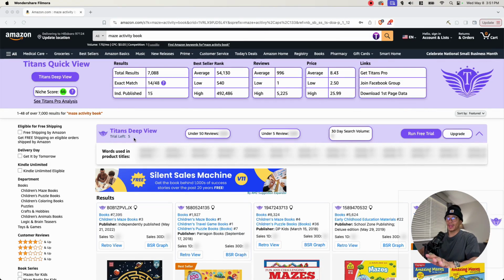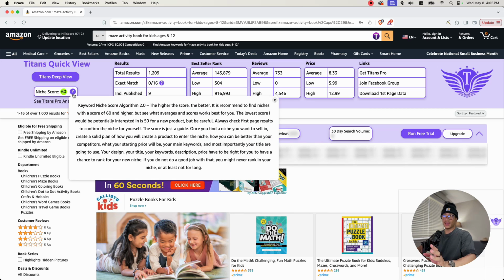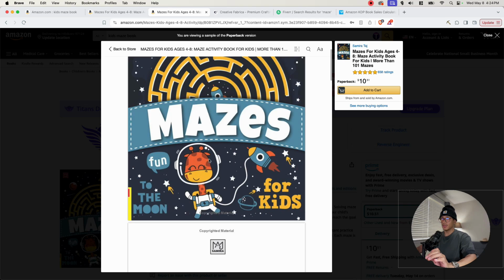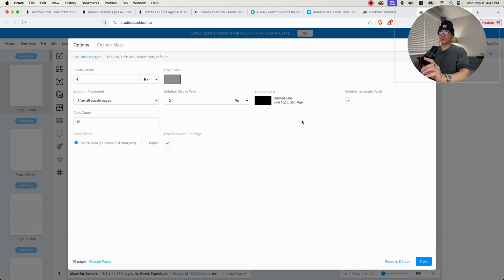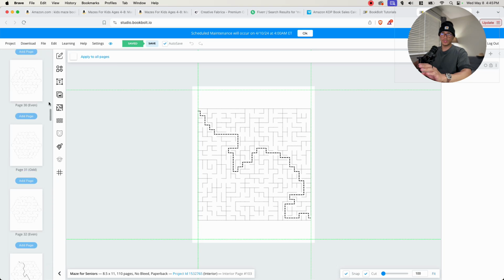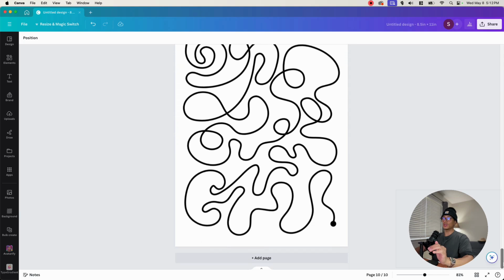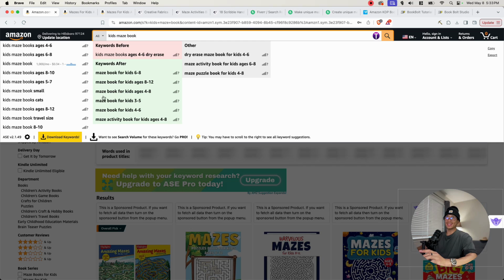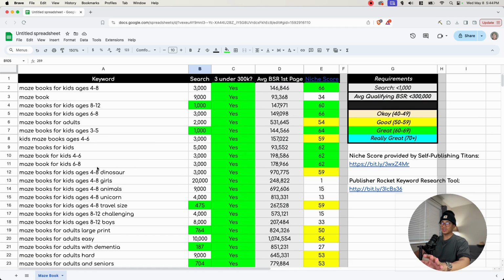$3495+ a Month Profitable KDP Activity Book Niche | Passive Income Opportunity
In this video, I’ll be showing you how to create your own unique Maze Activity Book using tools like Canva, Creative Fabrica, Book Bolt, and Fiverr. First, I’ll go through some books on Amazon that are seeing success, and then I'll go through a full step-by-step tutorial on how to create your very own maze activity book interior pages. I’ll walk you through three ways to do this so you can pick and choose which one suits you. Finally I’ll go through the all important keyword research that you’ll need to do in order to get your book ranked and sold on Amazon so you can start making sales and start making passive income.

TIME STAMPS ///
00:00 Intro
01:14 Niche Validation
05:17 Case Study
08:06 Interior Method #1
12:21 Interior Method #2
14:47 Interior Method #3
16:18 Keyword Research